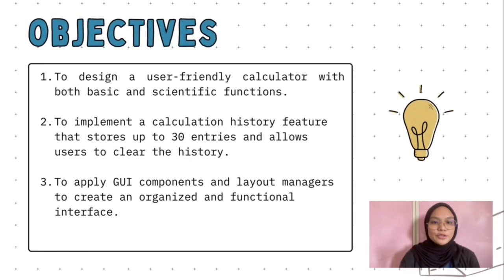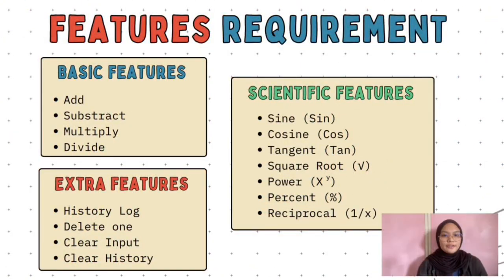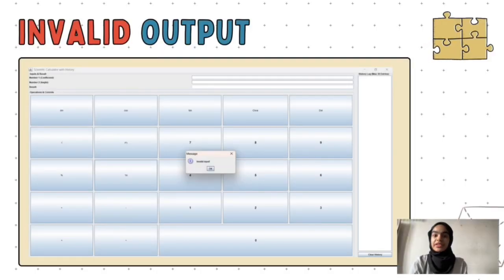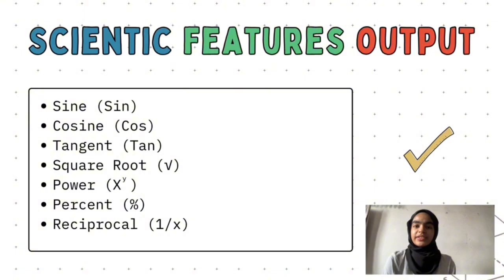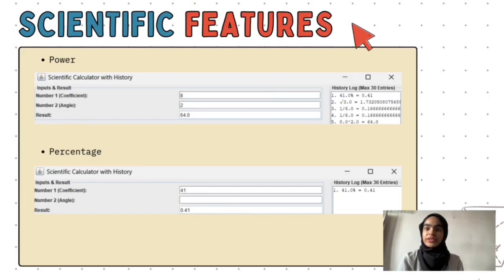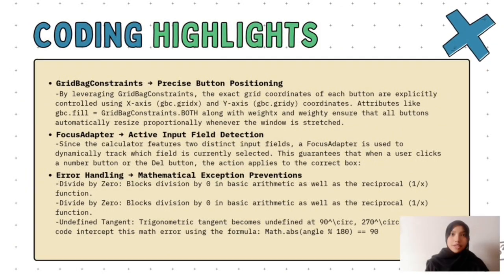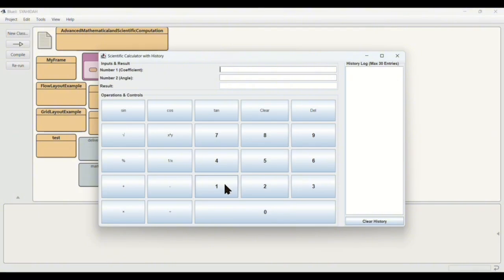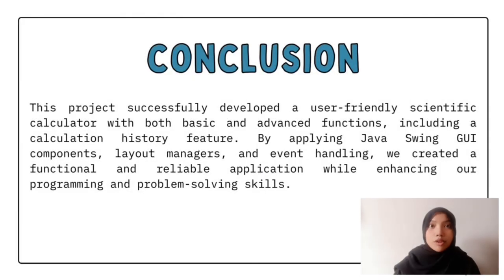CSC435 GUI PROJECT